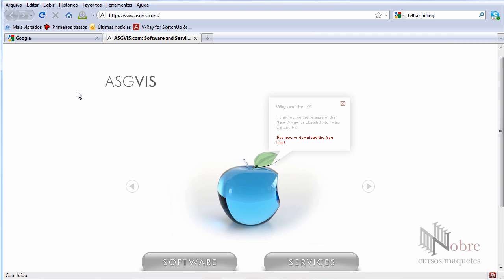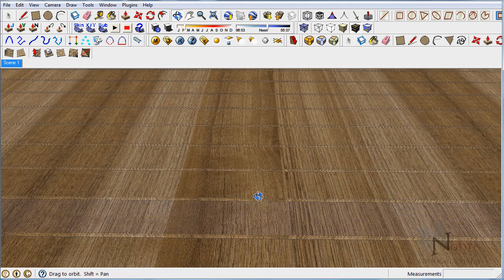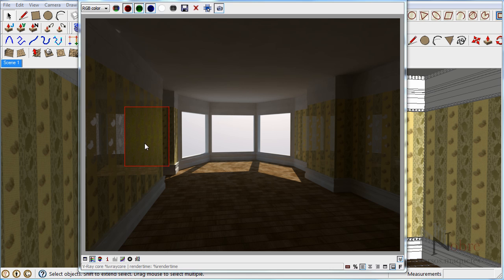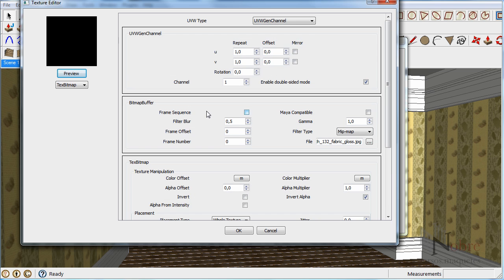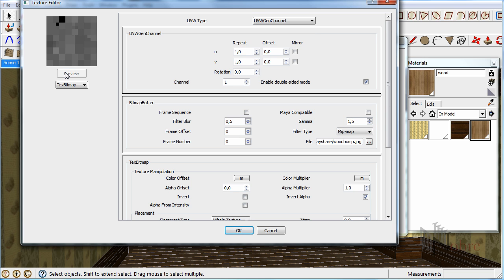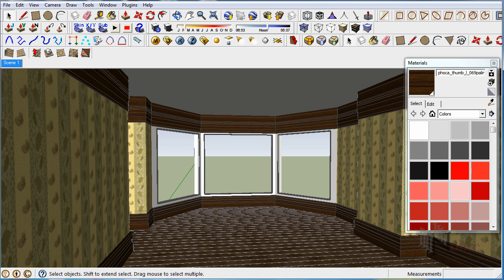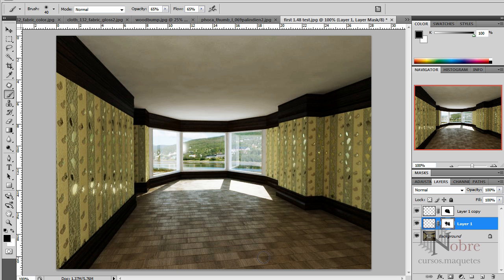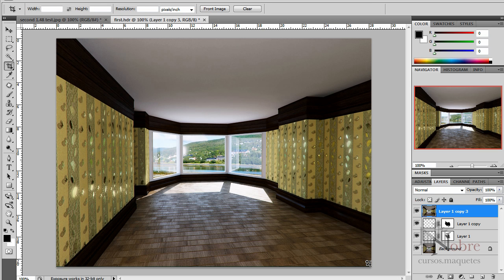Interior rendering Vray For Sketchup Tutorial.mov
ASGVIS
Vray for Sketchup Interior Tutorial

ASGVIS, Rendering Plug-Ins for Designers

Rhino and SketchUp users use V-Ray as a quick, easy and cost-efficient way to render their most cutting-edge images. Developed with the Chaos Group, V-Ray's robust ray-tracing engine works within Googles' SketchUp and McNeel's Rhino to render photorealistic, high-quality images and animations.

Download a free V-Ray demo and depend on ASGVIS for V-Ray software, training and support.